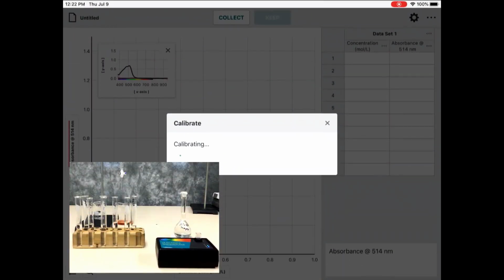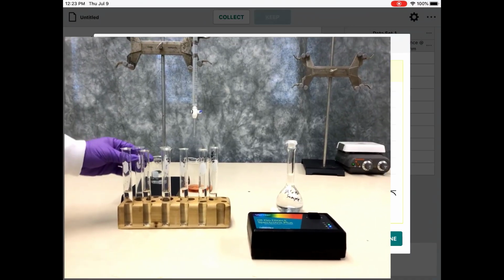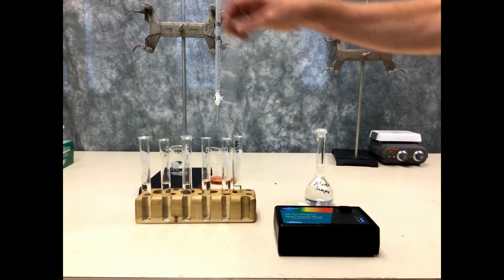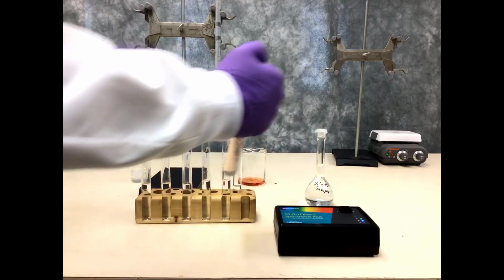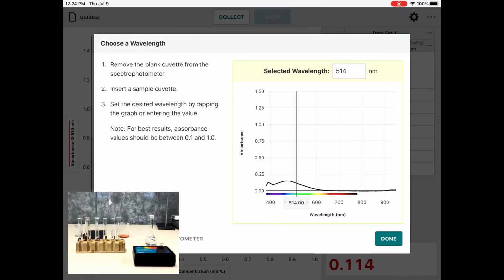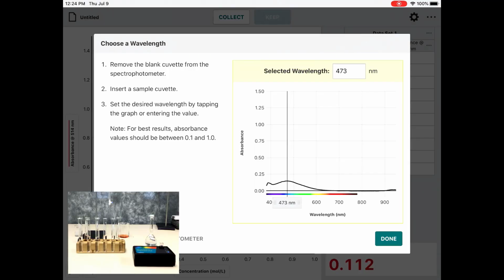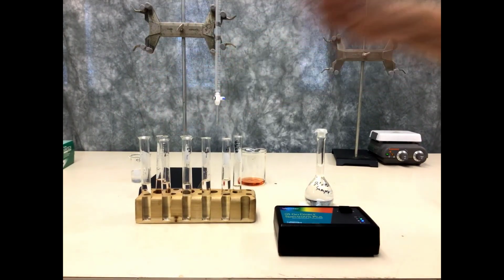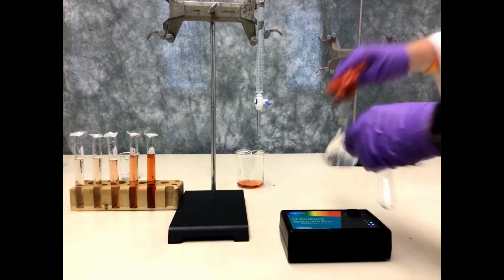CHM 11520/11530 How Much Iron is in Cereal 6 Collect Abs Data for Standards and Iron Cereal Sample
Collect absorbance data for standards and cereal sample